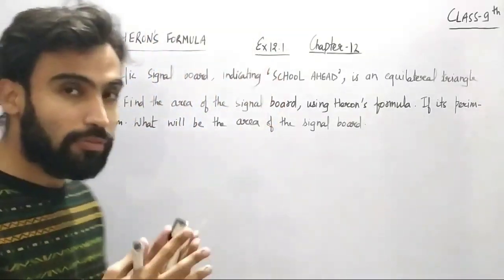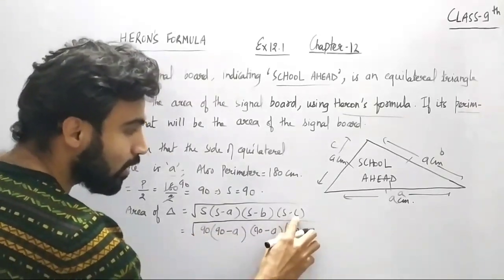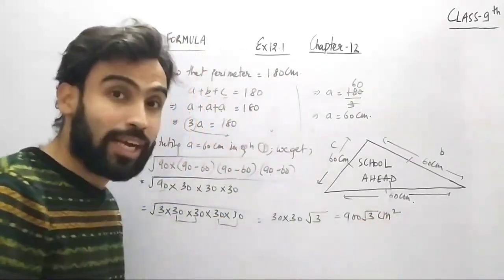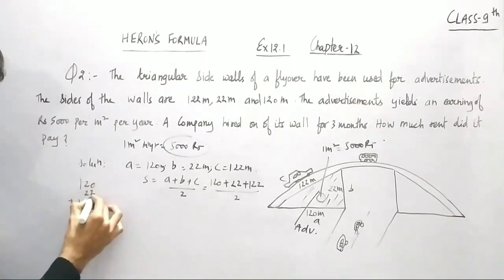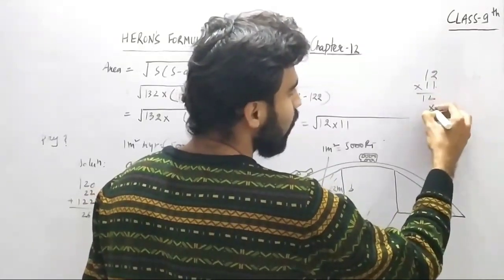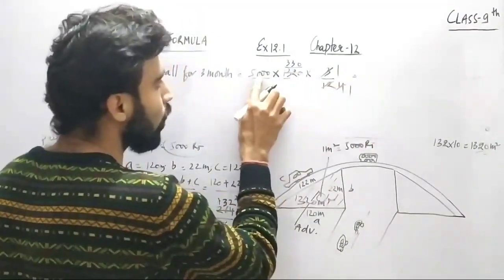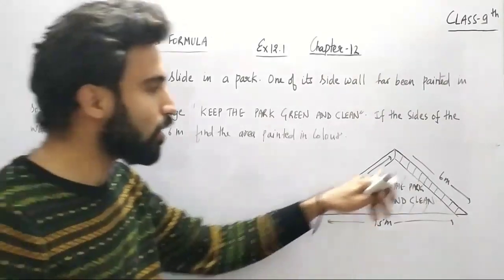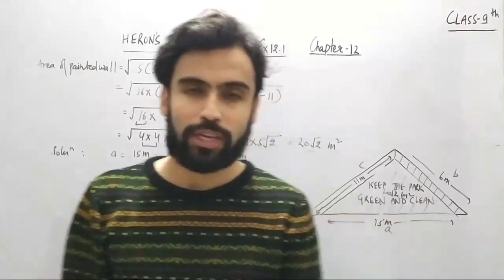E-medium Class-9 Math Chapter-9 Part-3